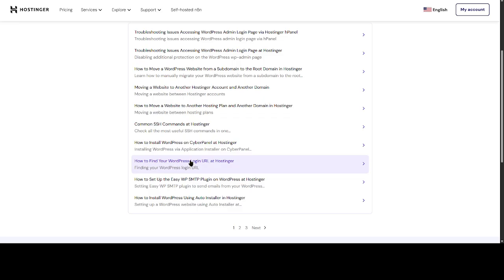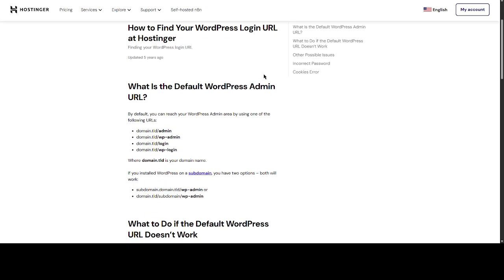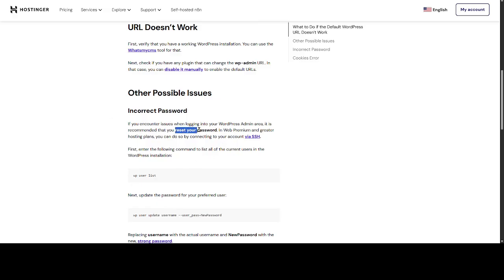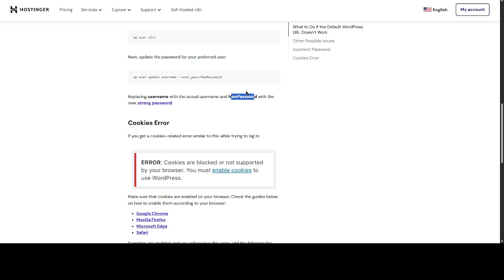How To Find Wordpress Username And Password In Hostinger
Forgetting your WordPress login details can be frustrating. This tutorial shows how to find or reset your WordPress username and password directly through Hostinger’s hPanel. Using the Auto Installer section, you can access relevant site credentials or reset your password safely. This quick guide helps regain access to your WordPress dashboard without complicated procedures, saving time and hassle. Hostinger’s user-friendly tools make site management easy even if you lose your login information.